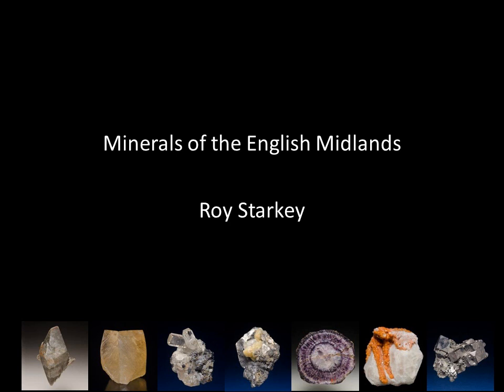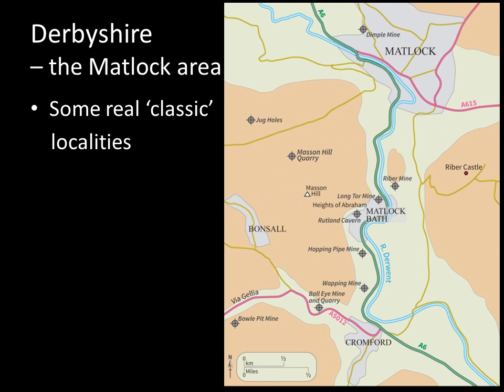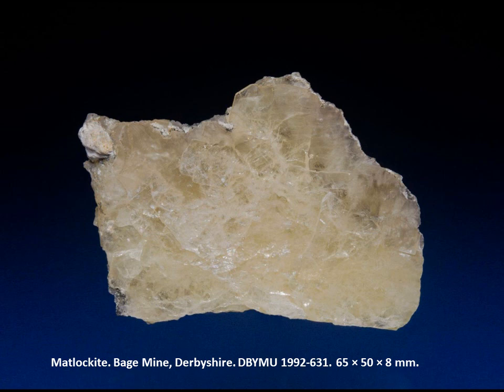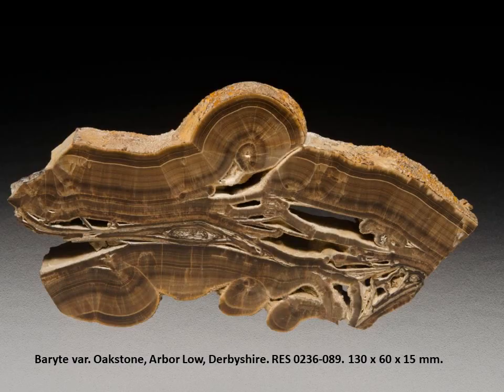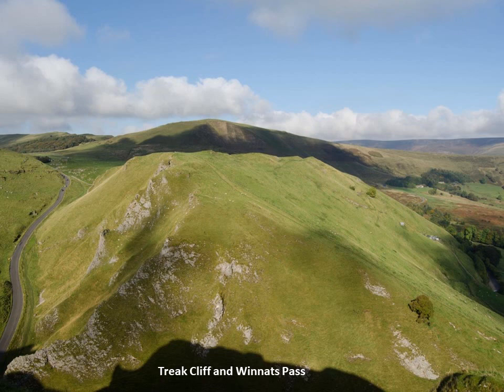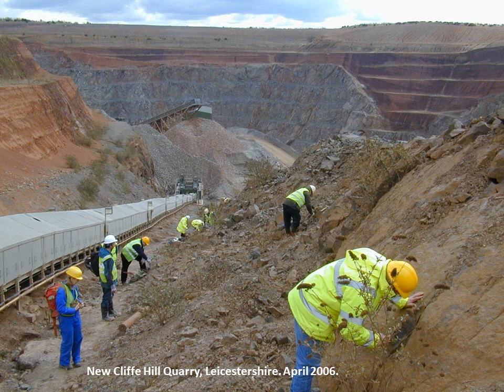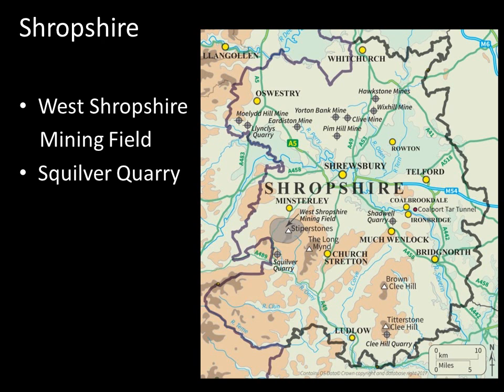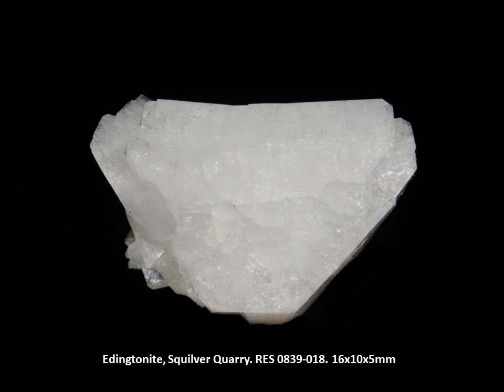Minerals of the English Midlands - Starkey - eRMS 2022